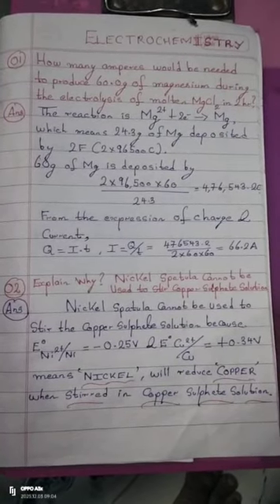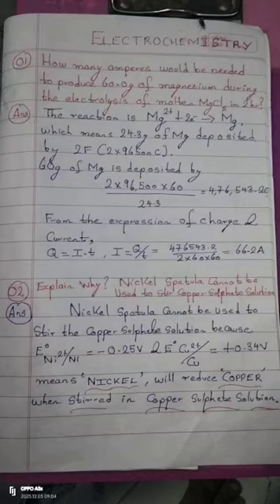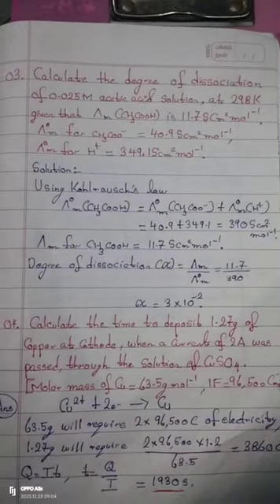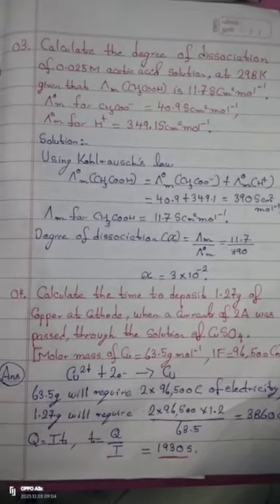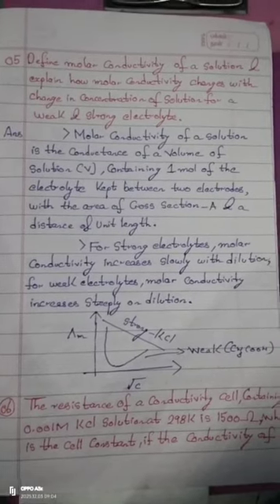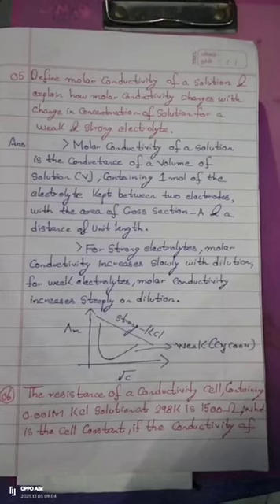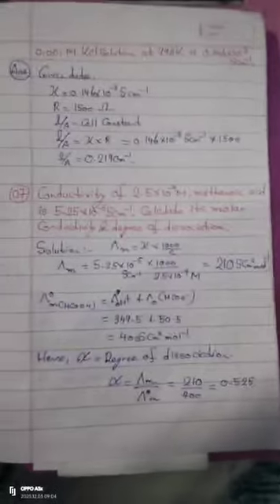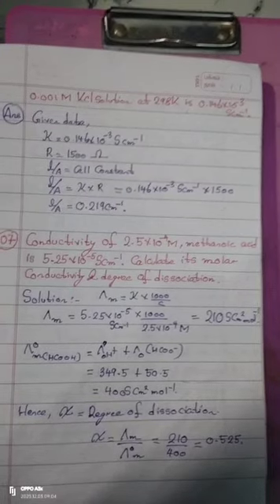ELECTROCHEMISTRY CBSE / STATE BOARD CREATIVE PROBLEMS........